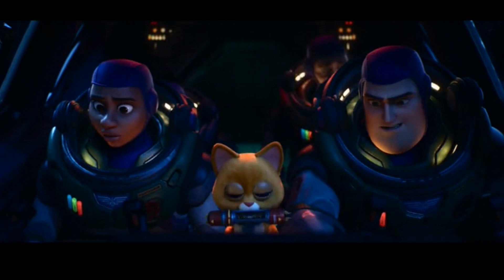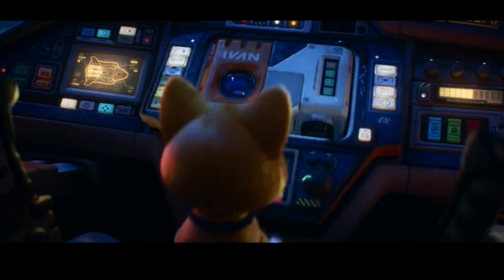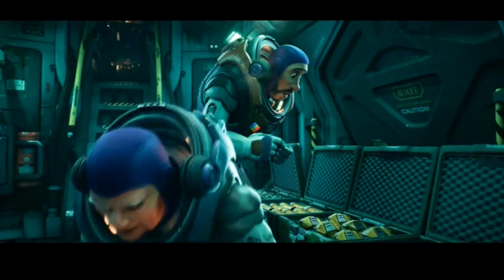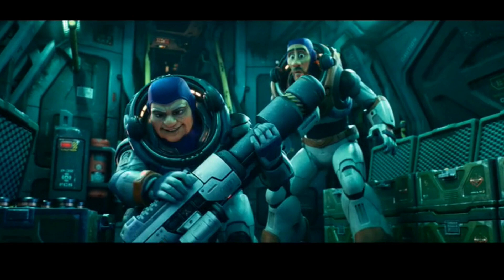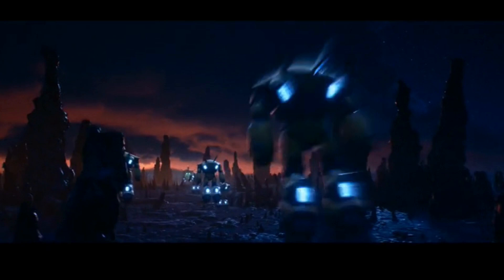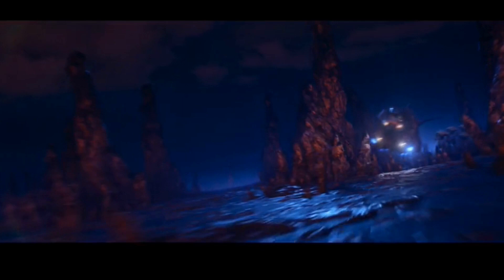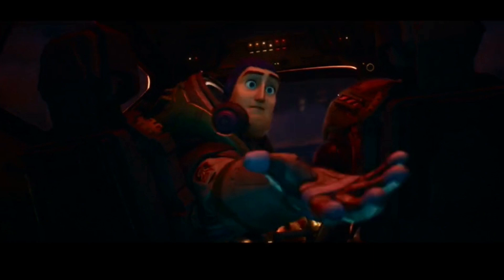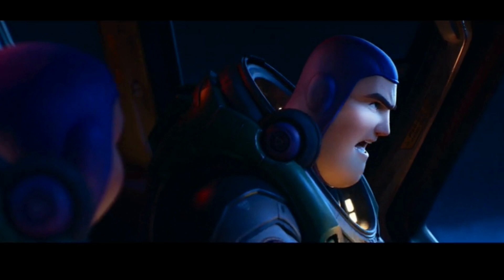Lightyear Zyclops Chase SCENE